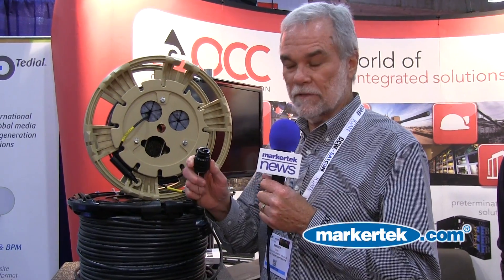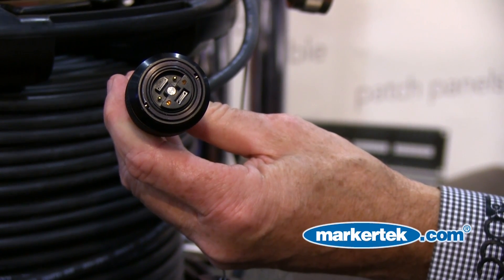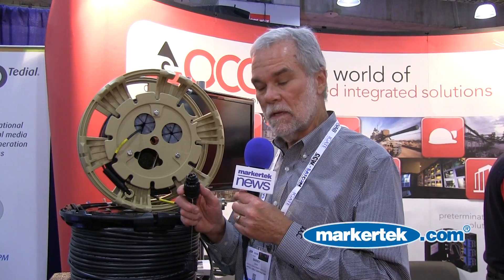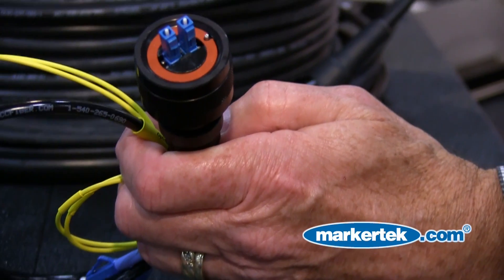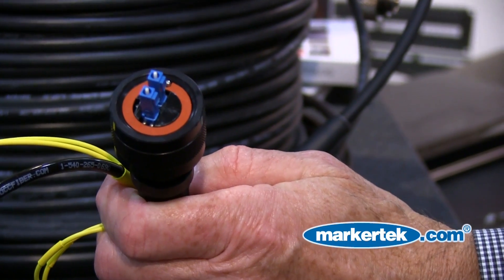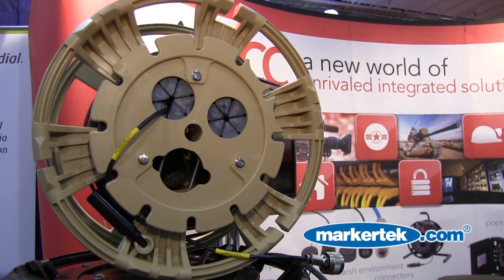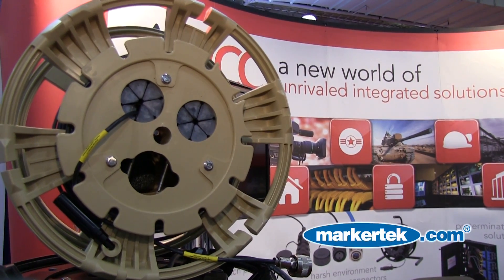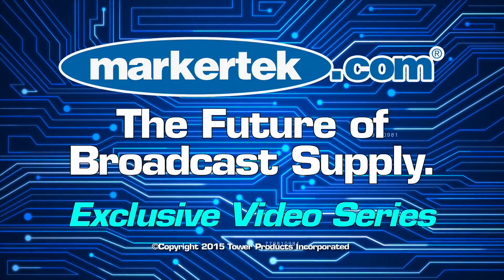OCC Harsh Environment Fiber Solutions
Optical Cable Corporation (OCC) is a leading manufacturer of a broad range of fiber optic cable and data communication connectivity solutions. The company offers an integrated suite of high-quality, warranted cabling and connectivity products, primarily for the enterprise market. OCC's product offerings are designed to meet the most demanding requirements of end-users and are sold worldwide for uses ranging from commercial, enterprise network and campus installations to customized products for specialty uses and harsh environments such as industrial, mining, military, security and broadcast applications.